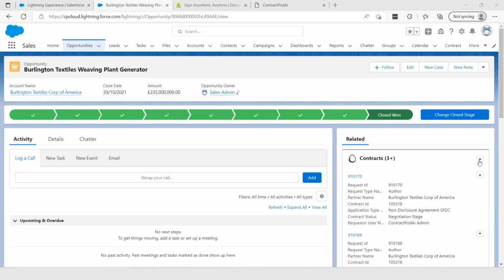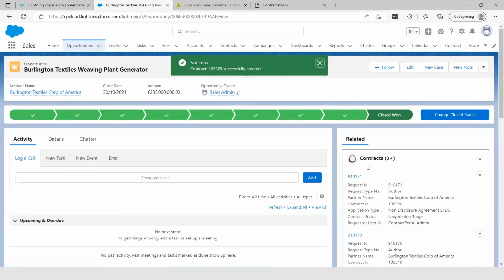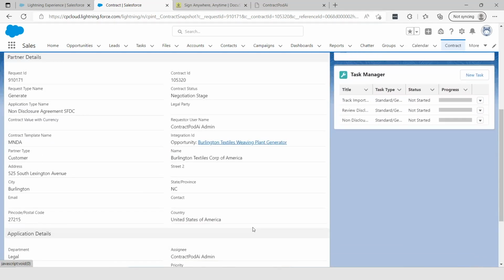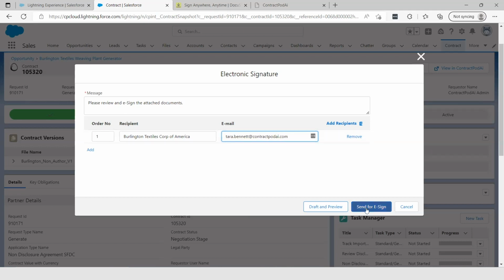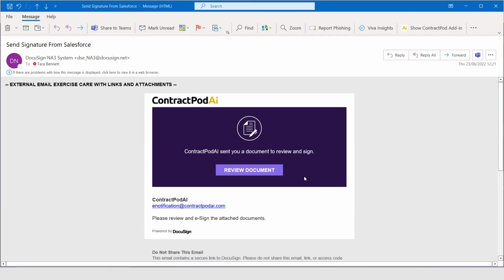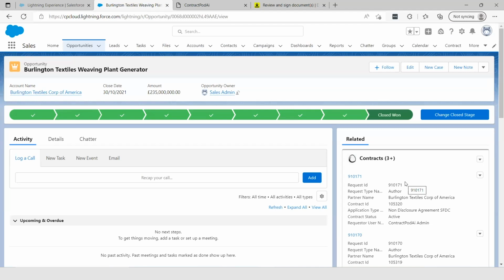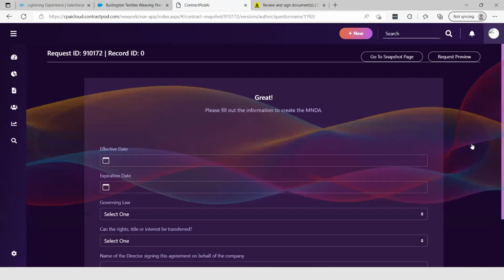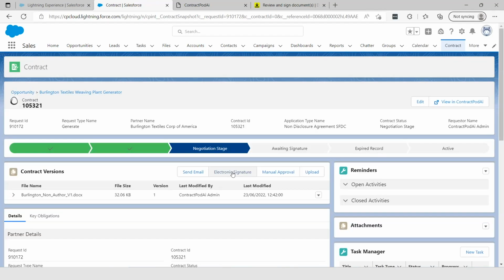CLM Integration: Salesforce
Gain access to the key features and functionalities of ContractPodAi's Cloud, while working within Salesforce. Quickly create contracts and other legal documents, and automatically save and consolidate them to ContractPodAi. Then streamline your sales process, while ensuring documents are centralized, organized, and available across your enterprise.